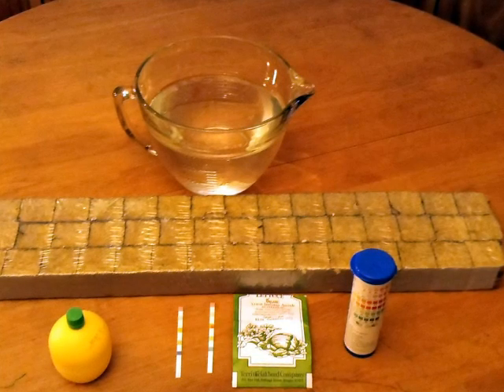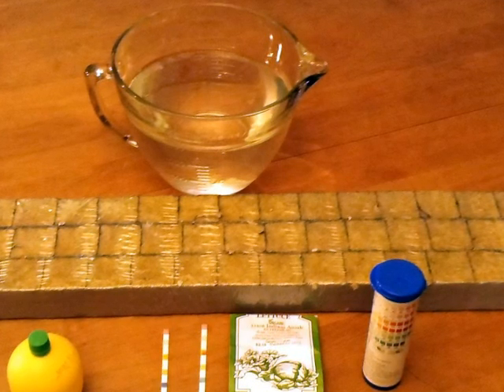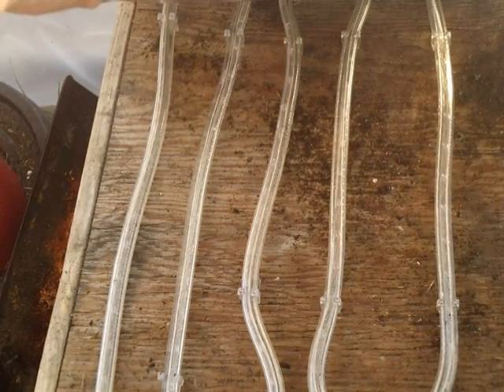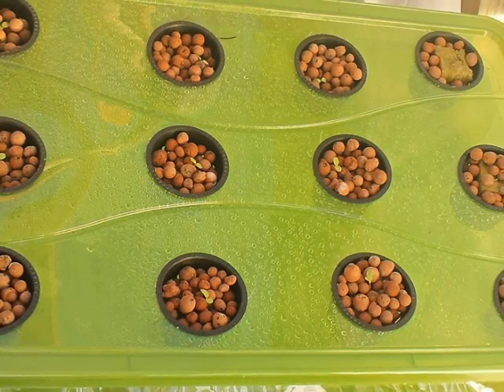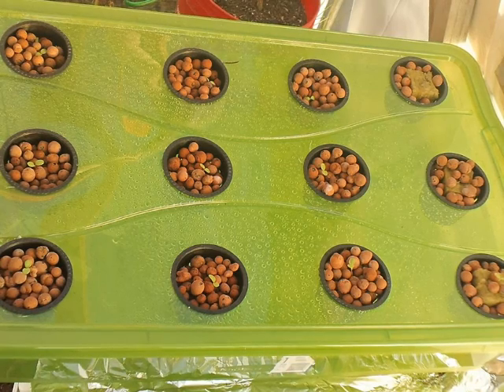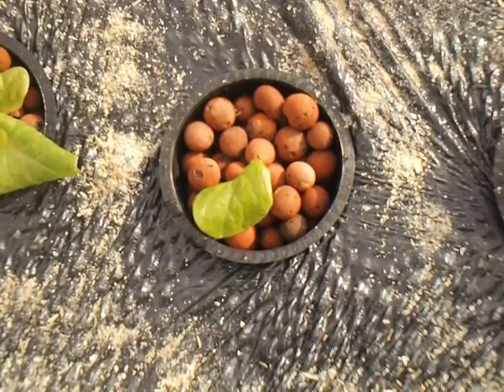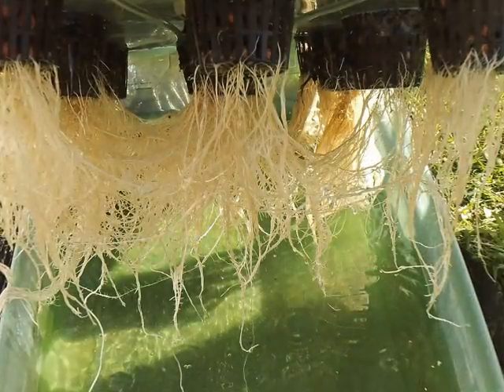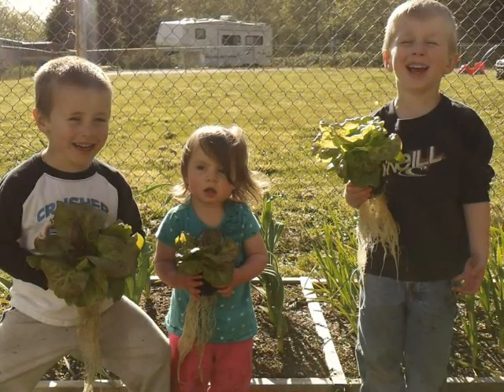Kratky Lettuce Tote-Grow without soil or power-Easy Way to Grow Lettuce at home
Trying out my first Kratky Lettuce Tote.This is a very easy way to grow great lettuce in a small container. This is a great way to get started in Hydroponics. DWC system with no air pump & no water changes. Put your nutrient & seedings in & come back in a month - 2 months & you've got great lettuce! Kratky Method of Hydroponics.